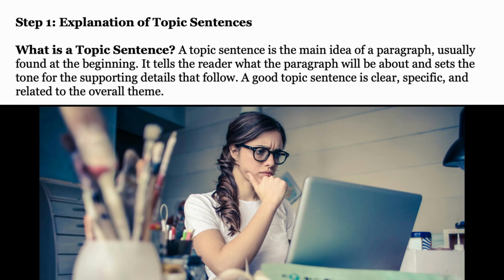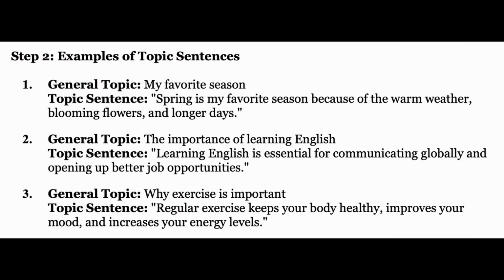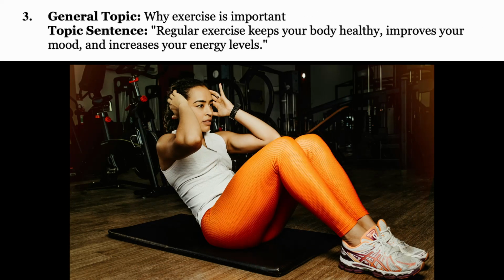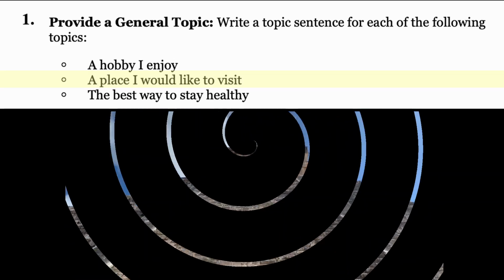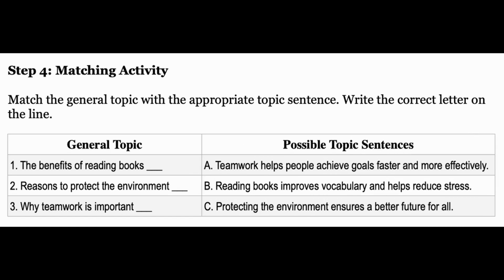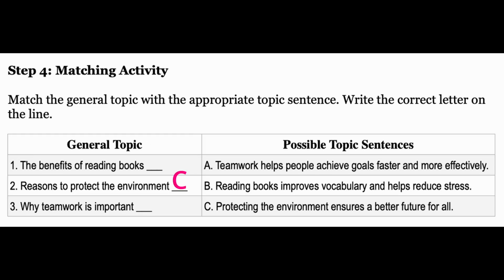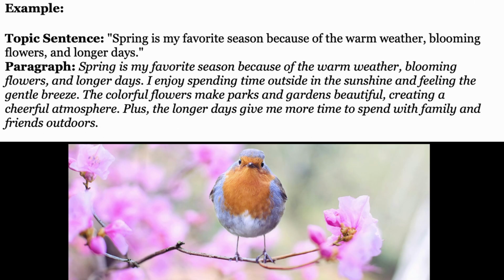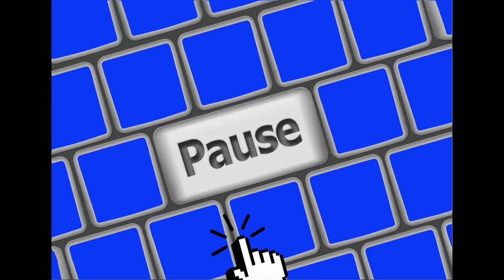18 Writing Strong Topic Sentences | Writing Journey For Beginners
In this video, we focus on writing topic sentences—the foundation of clear and organized paragraphs. This lesson corresponds to Activity 18 from the textbook "Writing Journey For Beginners," designed to help Level 1 English learners develop skills in crafting effective topic sentences and building short paragraphs.

✅ What You’ll Learn:

What is a topic sentence and why is it important?

The 6 steps to writing a strong topic sentence.

How to practice writing clear, focused topic sentences.

How to develop a short, detailed paragraph starting with a strong topic sentence.

📘 Your Task: After watching, complete the exercises in Activity 18! Write your topic sentences and paragraphs, and share them with your teacher, classmates, tutor, or in the comment section for feedback!

Also, visit iwtle.com for updates and some great information about learning English.